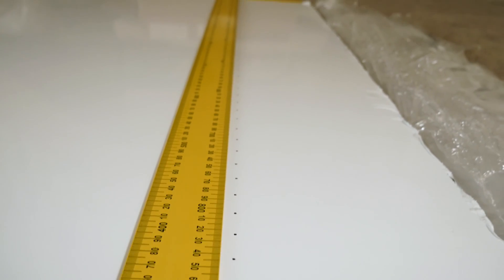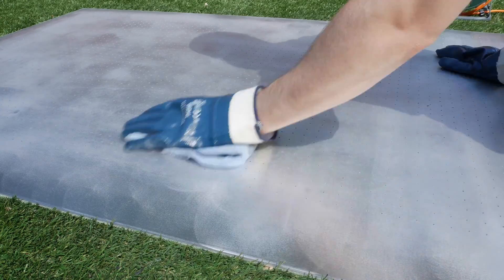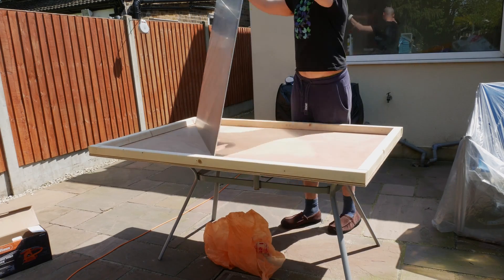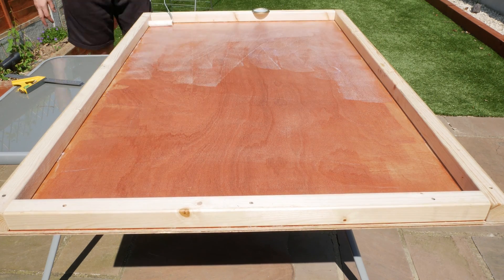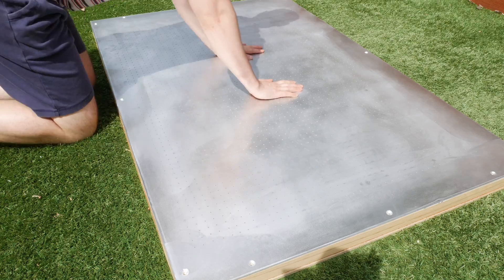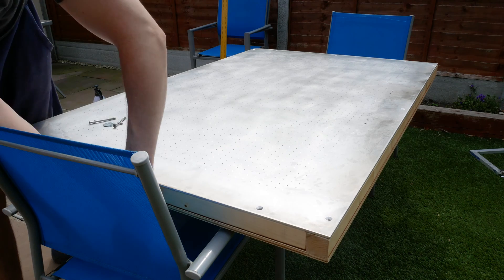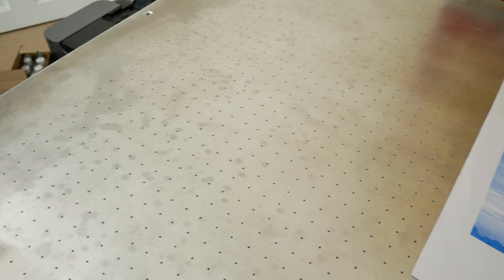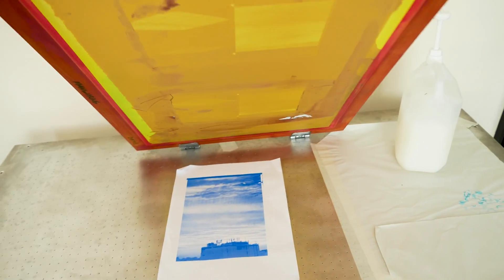DIY Large Screenprint Vacuum Table For Under £200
Finally built my screenprint vacuum table! This beast measures 1500mm x 1000mm. I want to print up to A1 so thought these measurement would be more than enough to cope.

It uses a regular vacuum cleaner for suction and works perfectly. A quiet air blower is probably better suited for the suction but for all you DIY screenprinters I'm sure a vacuum cleaner will suffice.

The only really tough thing with building something like this, especially on the scale I did was the drilling of all those holes. The rest is pretty simple and shouldn't cause even a DIY newbie too many problems.

Material Costs

1500mm x 1000mm Aluminum Sheet 6mm Thick - £140
12mm Plywood Sheet - £30
50mm x 50mm Wood - £5
Screenprint Clamps - £10
Screws, Bits & Bobs - Approx £10

GEAR USED:
Camera: Panasonic G85
Lens: 12-60 Kit Lens or Summilux 25mm
Mic: Rode Video Mic Go
Lighting: Cheap Photo Studio Kit